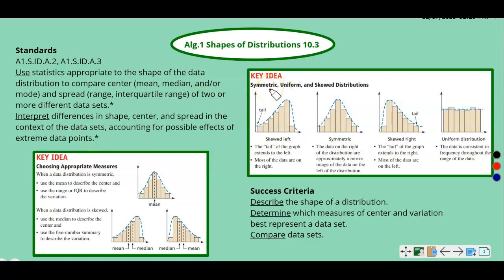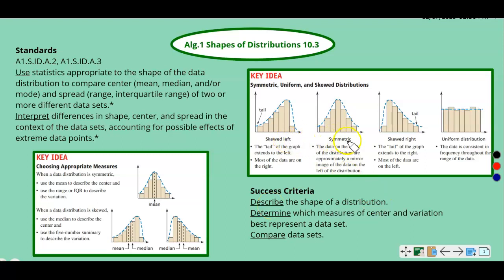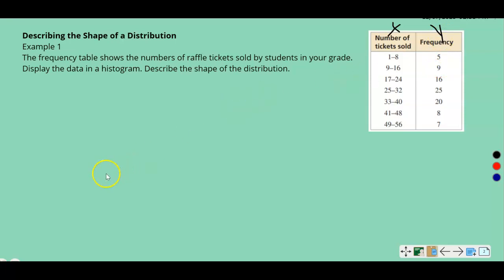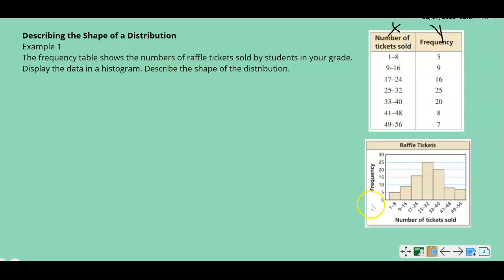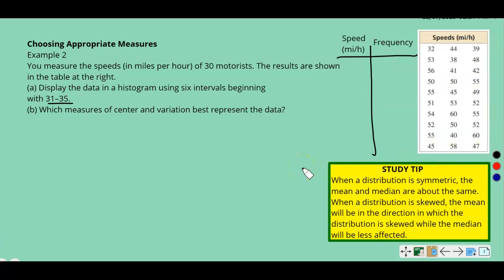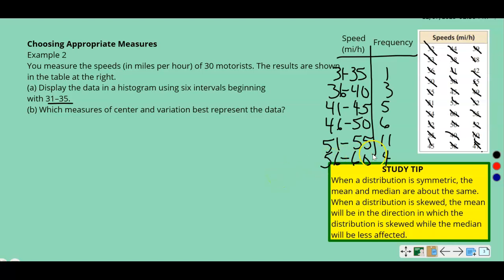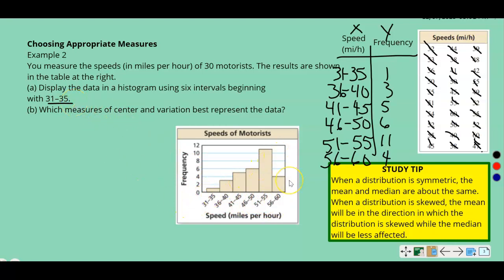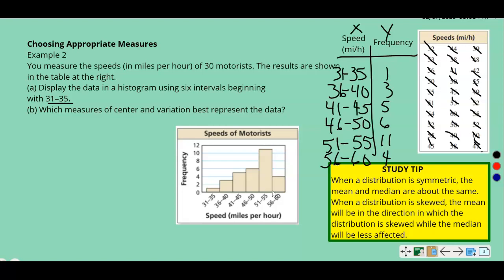Alg.1 Shapes of Distributions 10.3 Part 1